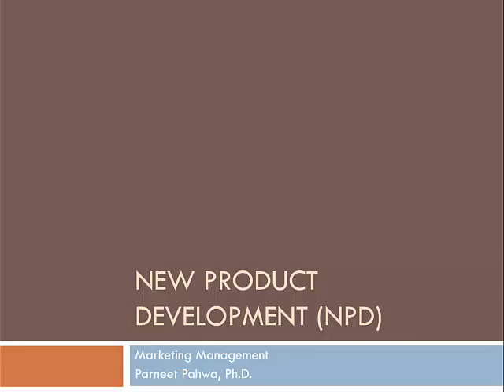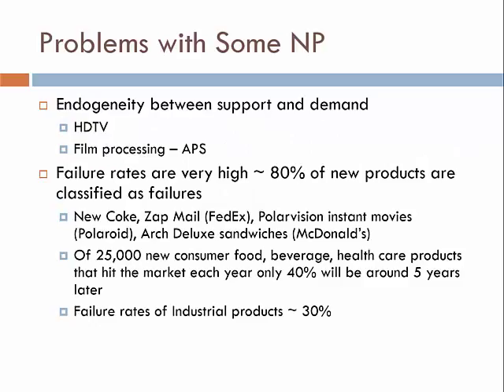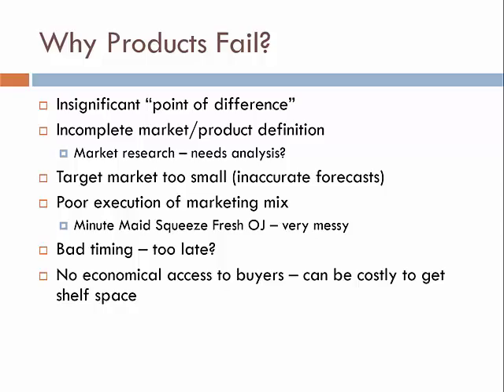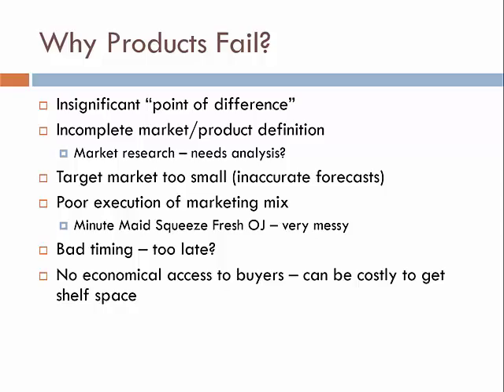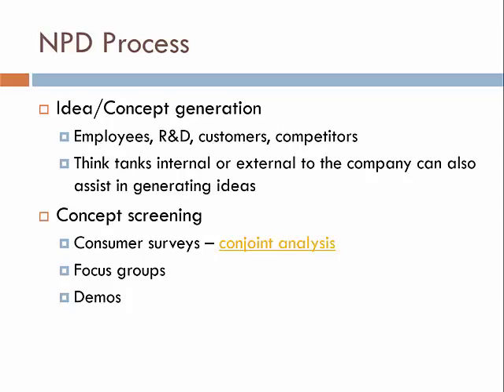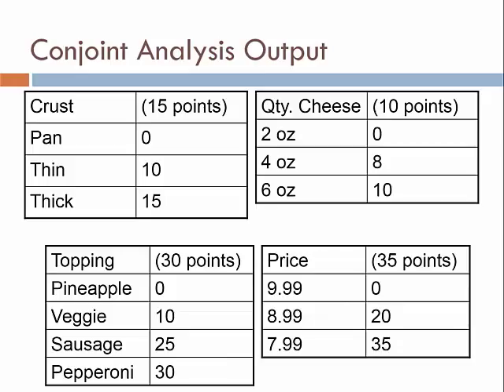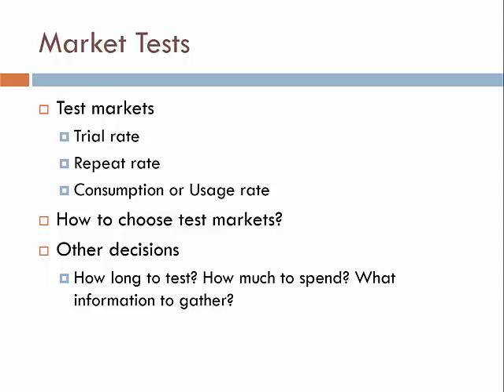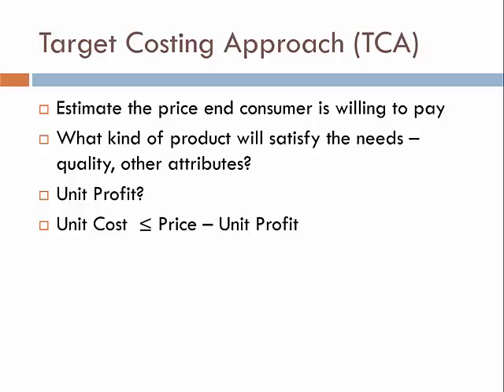06- New Product Development